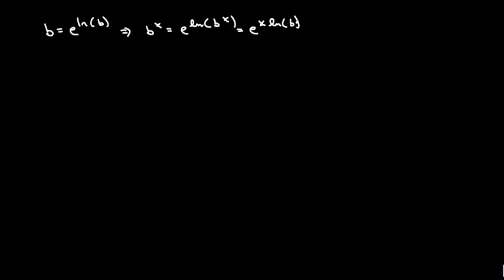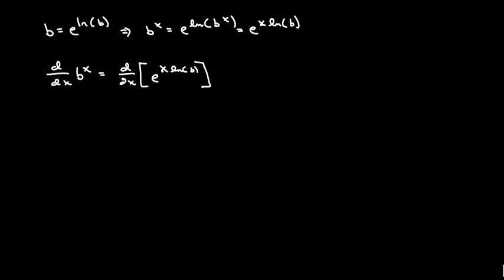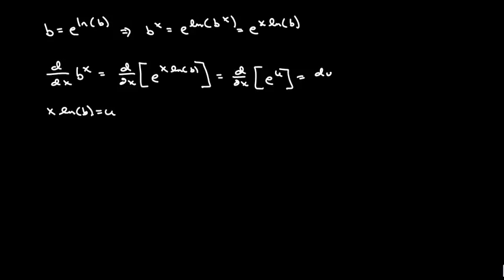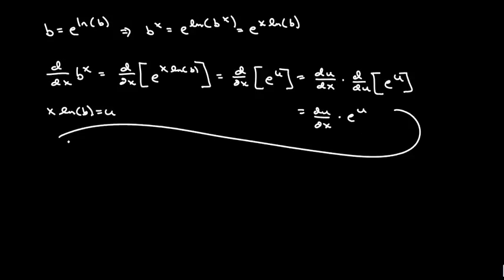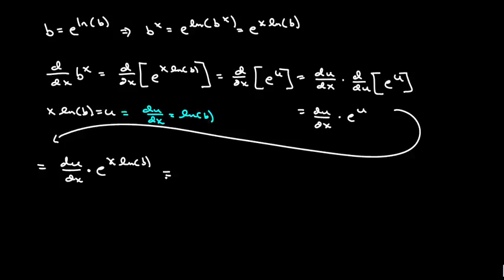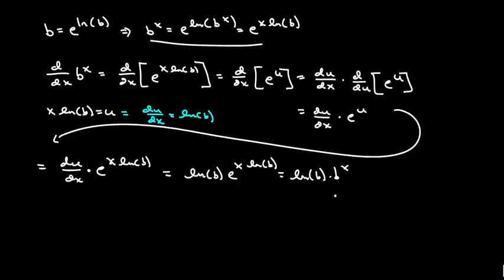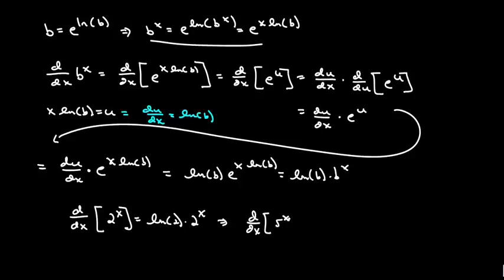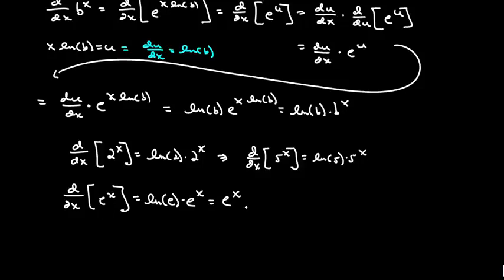Video 310 Ch 6 Sec 2 Ex3 Inverse and Derivatives of Natural Logs and Exp. 20121715